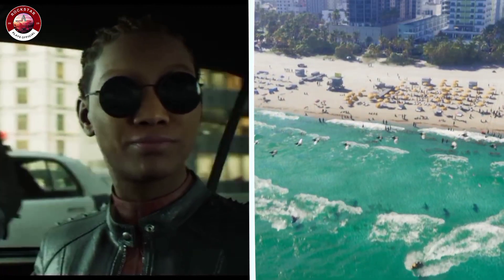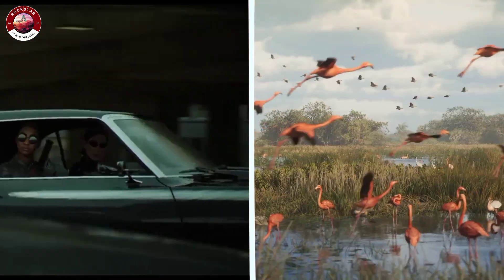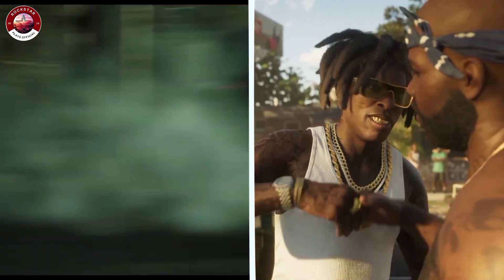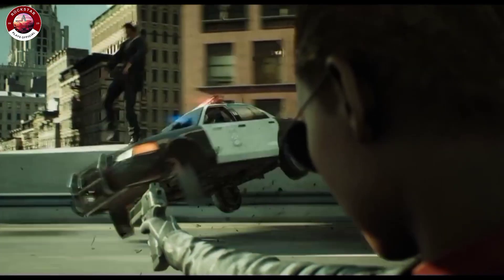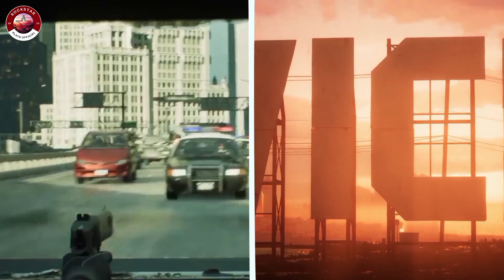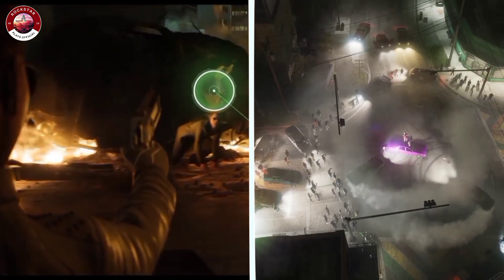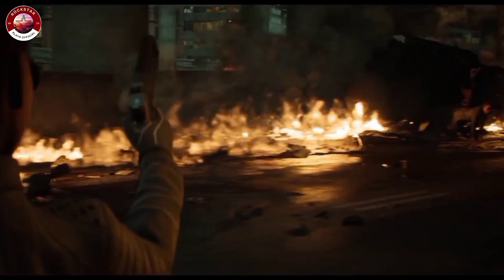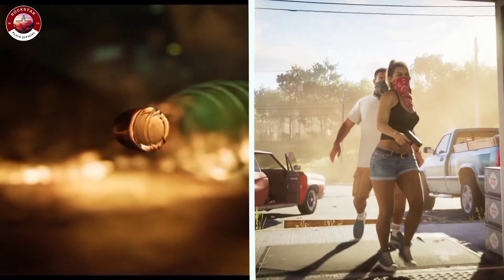Gta 6 VS Matrix Awakens | Rage 9 vs Unreal Engine 5 | Comparison